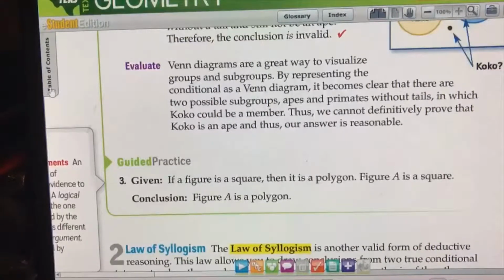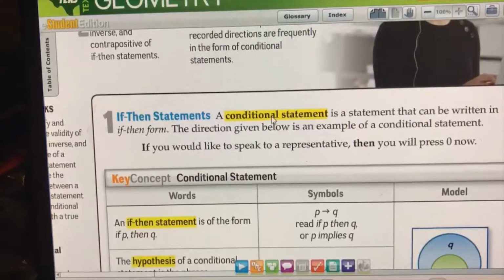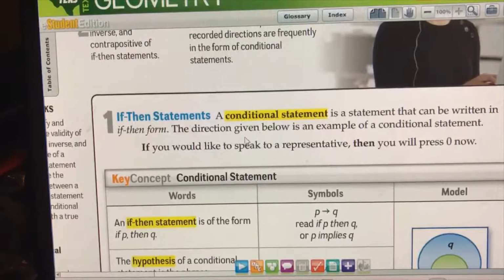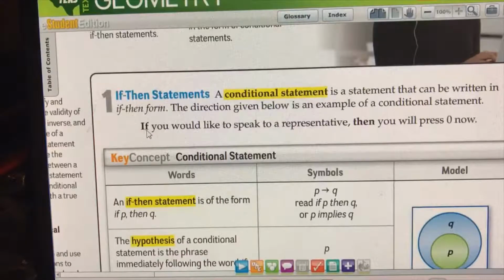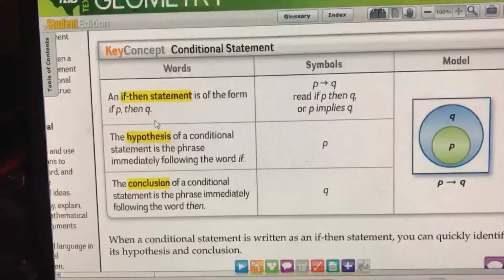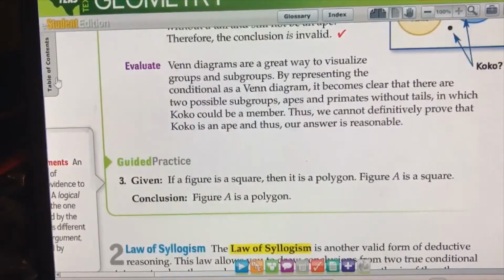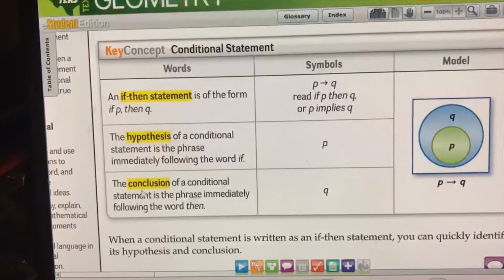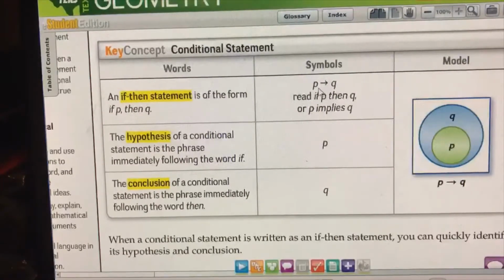Conditional Statements KeyConcept